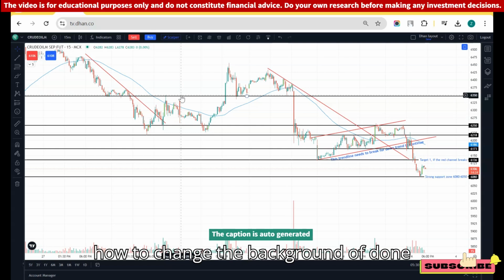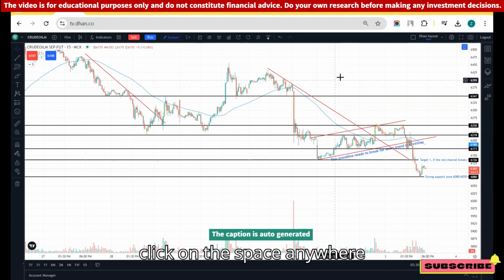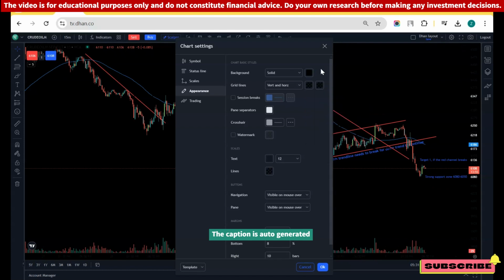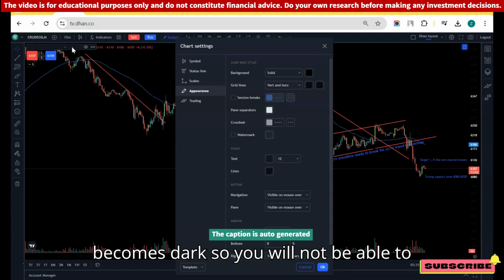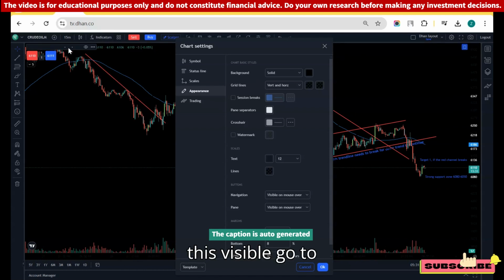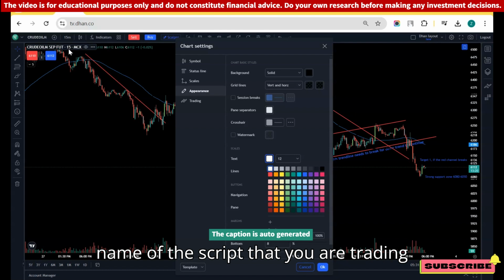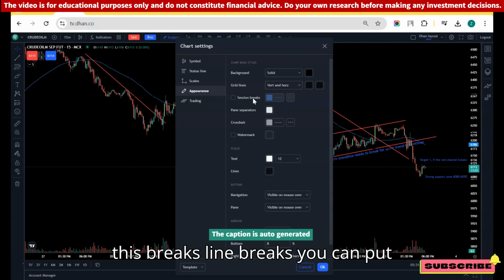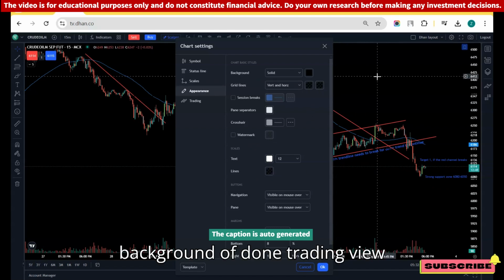How to Change Dhan TradingView Chart Background from White to Dark View (Latest Version)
Welcome back to the channel! Today, we're diving into a quick yet essential tutorial for those who spend hours analyzing charts on TradingView. A bright white background can be harsh on the eyes, especially during long trading sessions. In this video, you will learn you how to switch your Dhan TradingView background from white to a dark or black mode, making it easier on your eyes and giving your charts a sleek, professional look.